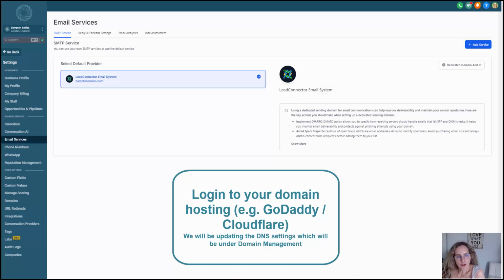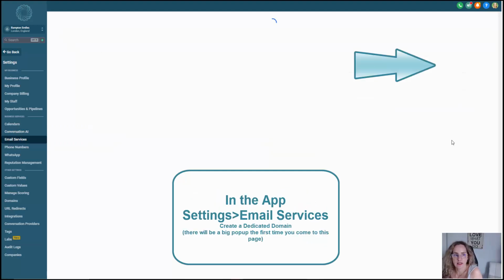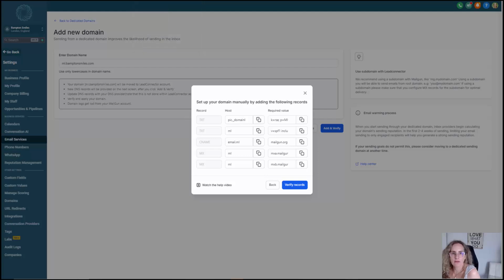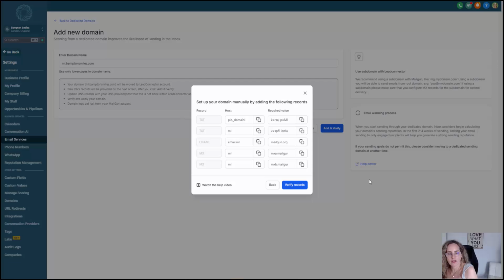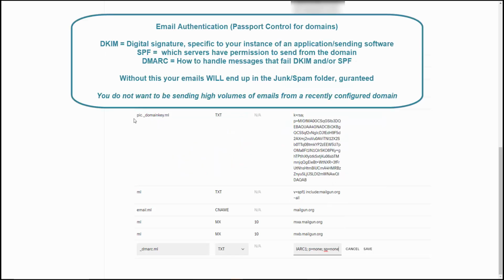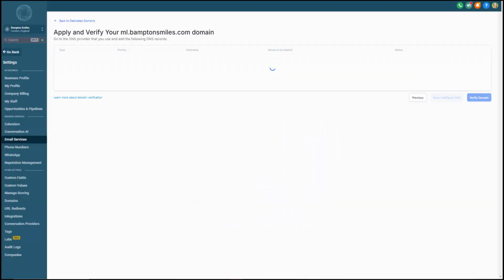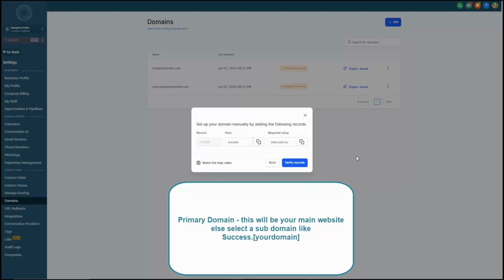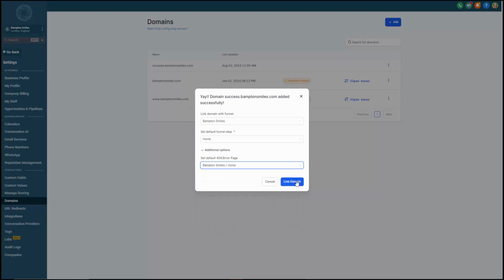CatalystApp - Domain, DNS setup, Dedicated Email Sending Domain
How to setup your Email Sending Domain

getcatalyst.app